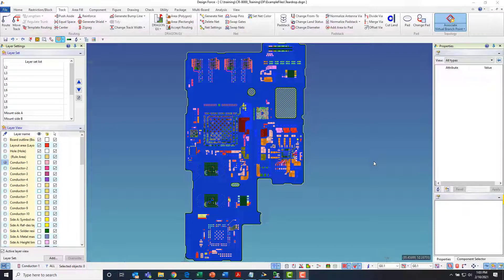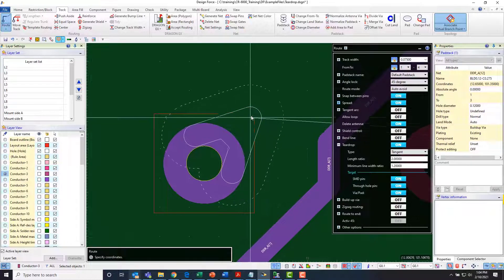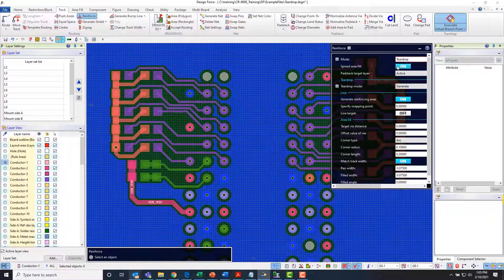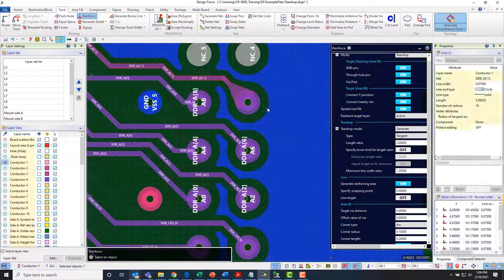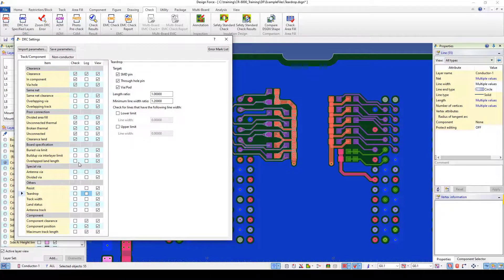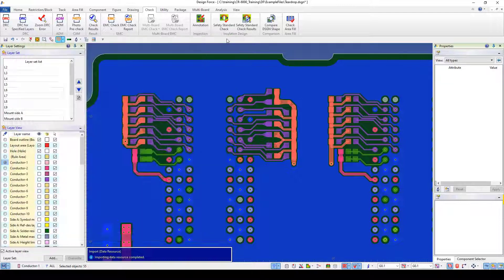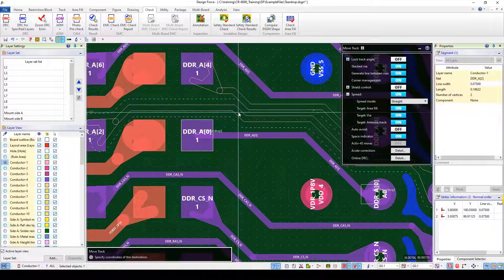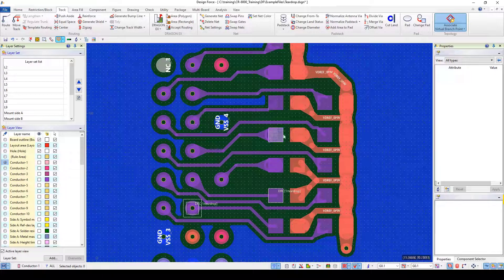Zuken CR-8000 Design Force Teardrop Functions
This video will provide information on the teardrop creation, deletion and checking functions in Zuken's CR-8000 Design Force.  Creation is possible with both interactive and batch modes and checking ensures that the targeted locations are adequately reinforced.

About Zuken:
Zuken is a global provider of leading-edge software and consulting services for electrical and electronic design and engineering. Founded in 1976, Zuken has the longest track record of technological innovation and financial stability in the electronic design automation (EDA) software industry. The company's extensive experience, technological expertise and agility, combine to create world-class software solutions. Zuken's transparent working practices and integrity in all aspects of business produce long-lasting and successful customer partnerships that make Zuken a reliable long-term business partner.